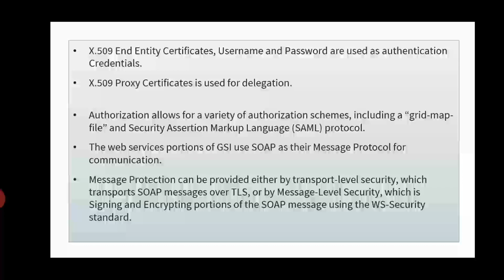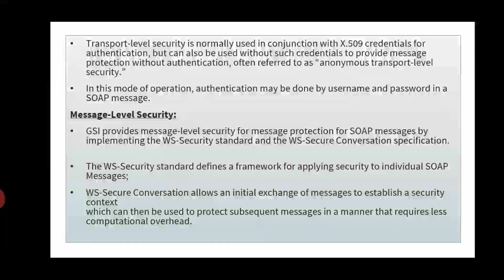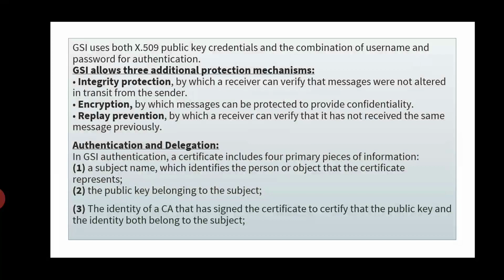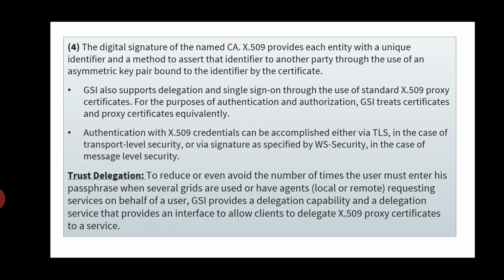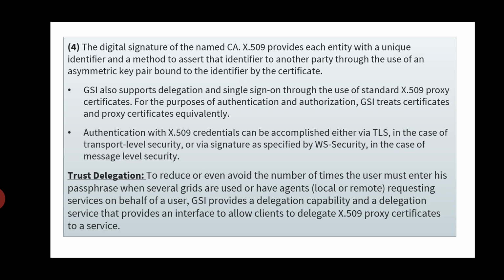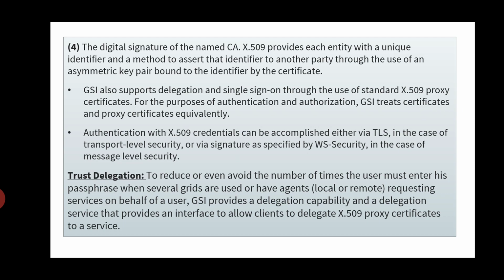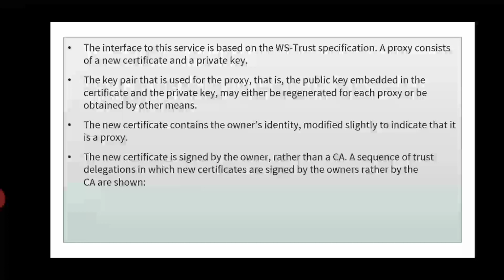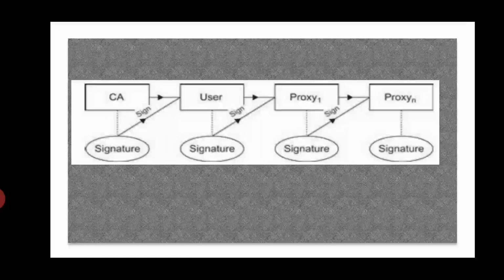Continue.. of Grid Security Infrastructure